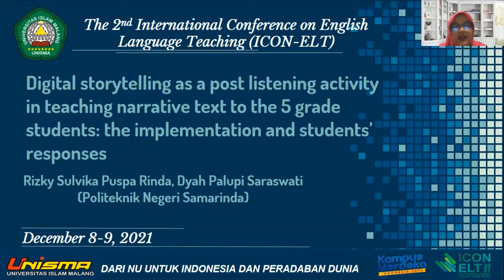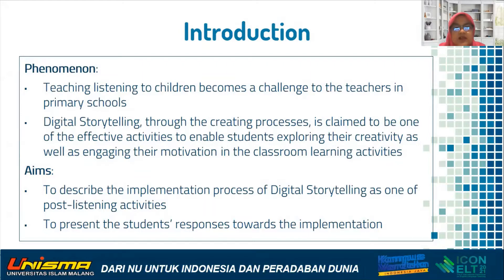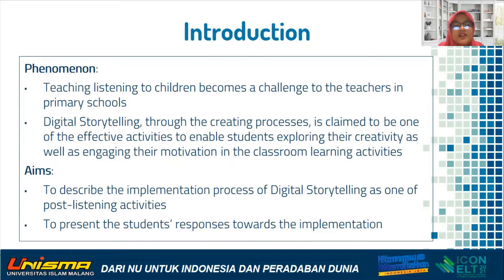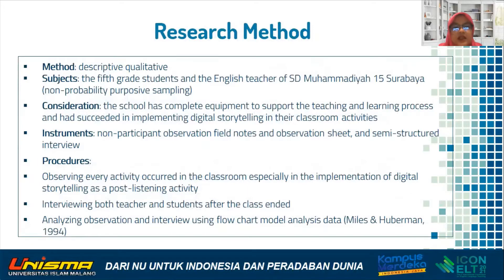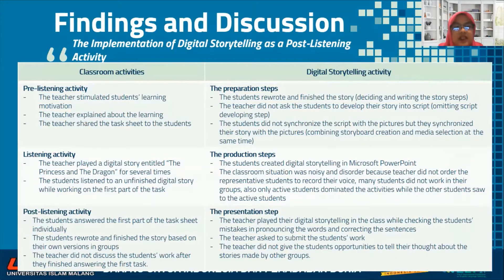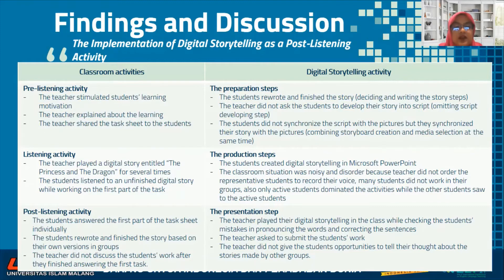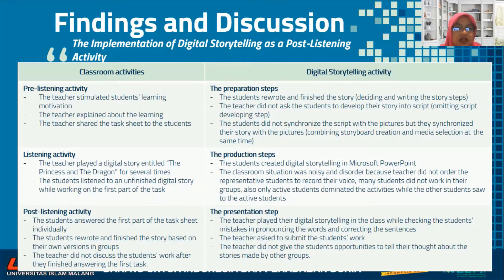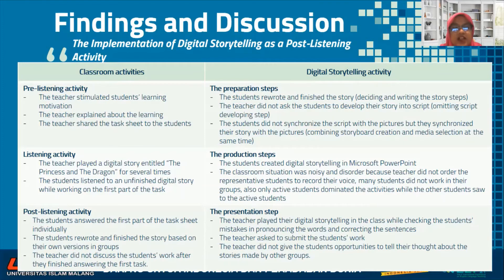The 2nd ICON ELT_RIZKY SULVIKA PUSPA RINDA_023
RIZKY SULVIKA PUSPA RINDA_Digital Storytelling as a Post Listening Activity in Teaching Narrative Text to the 5 Grade Students-The Implementation and Students’ Responses